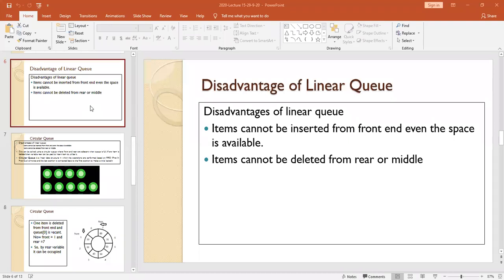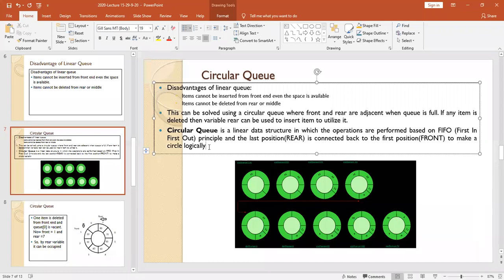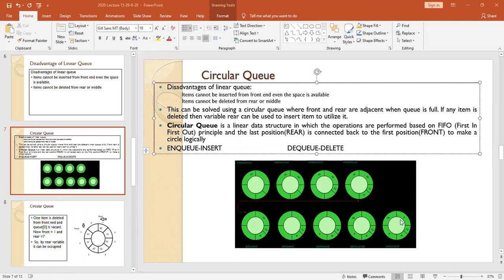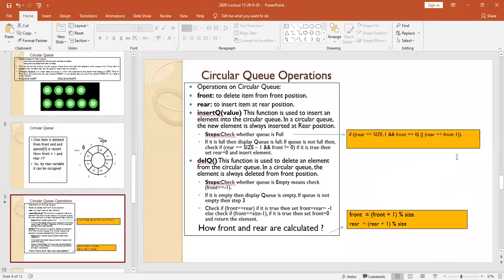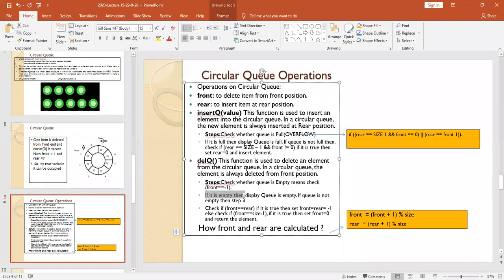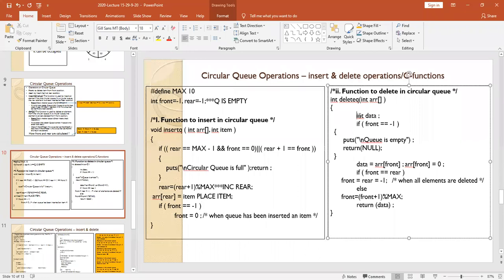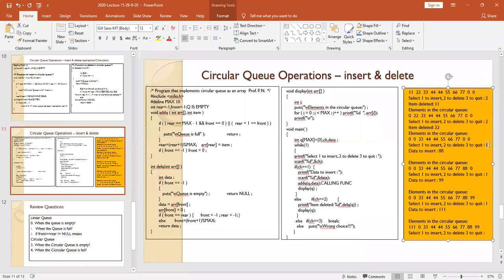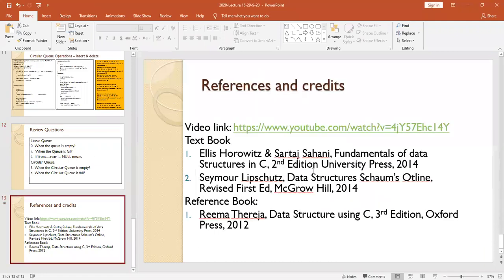18CS32_DSA:CIRCULAR_QUEUE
This video consists of following topics:
1.Disadvantages of Circular Queue
2.Circular Q Introduction
3.Array Representation of Circular Queue
4.Enqueue and Dequeue
5.C program for Circular Queue Implementation